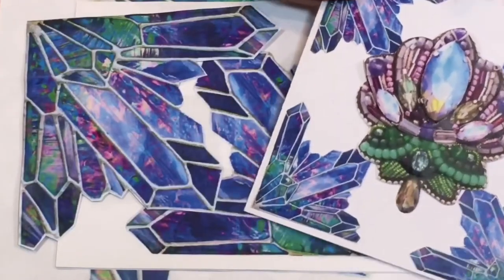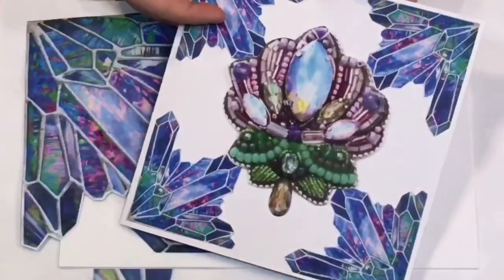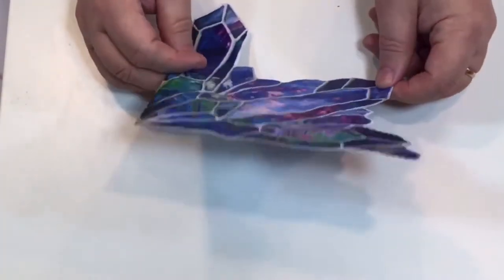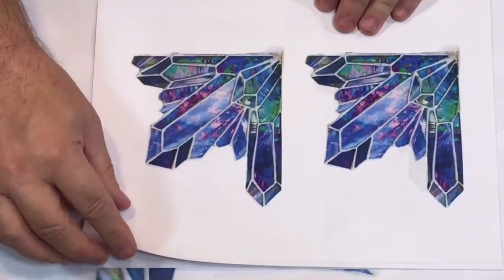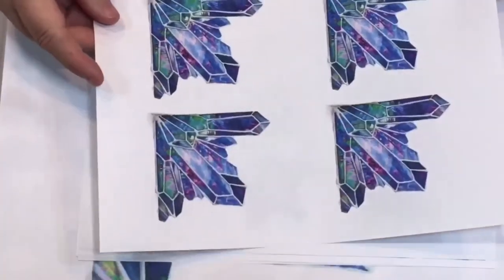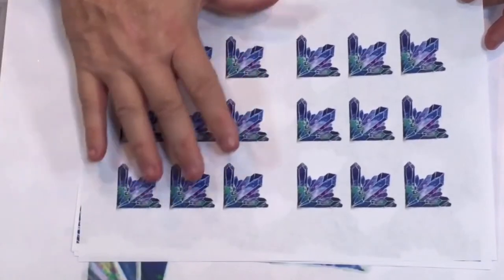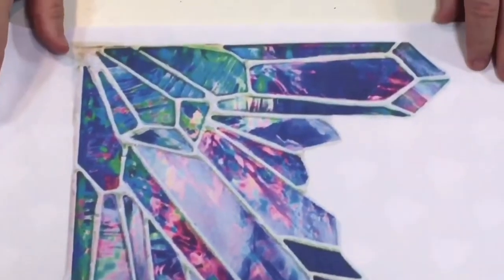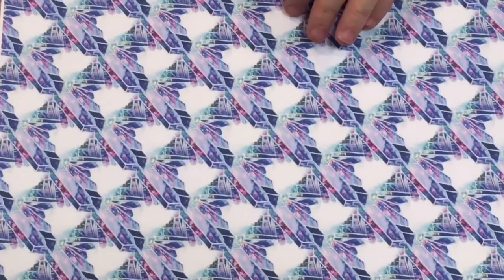Stained Glass Corner Craft Download Show